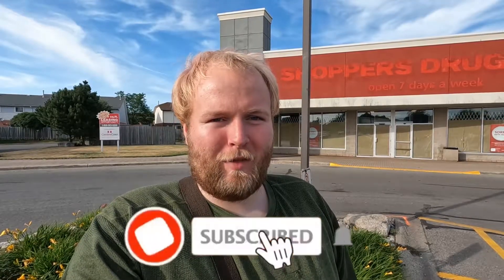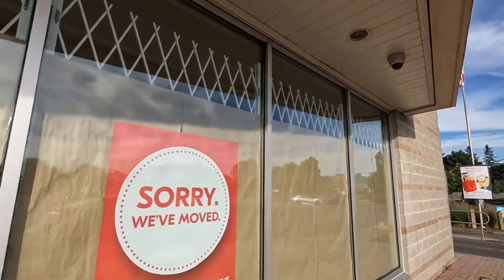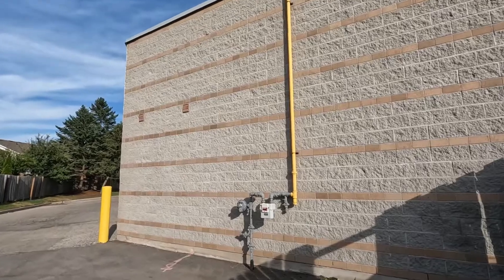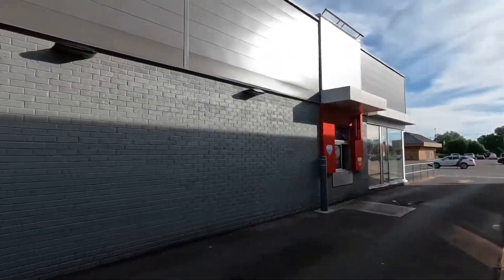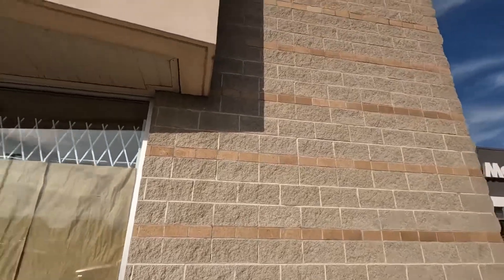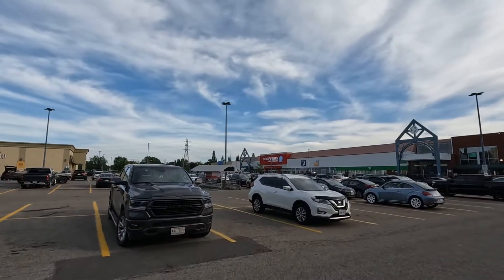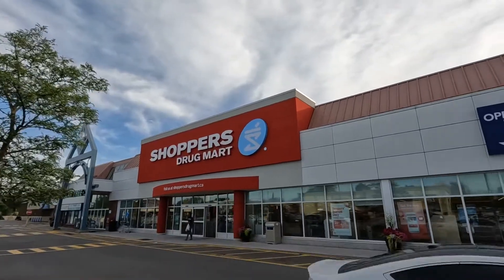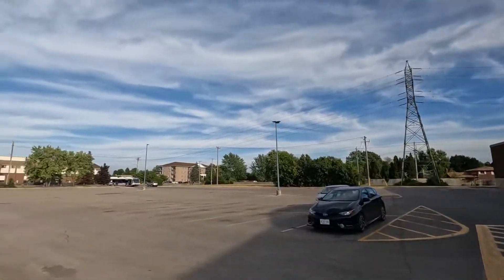(Update) Abandoned Shoppers Drug Mart, kitchen Ontario, July 7, 2022